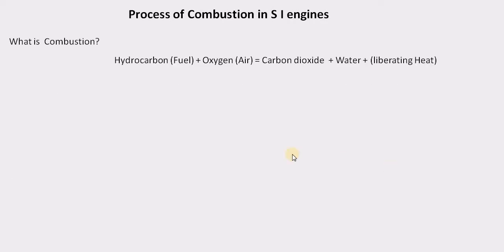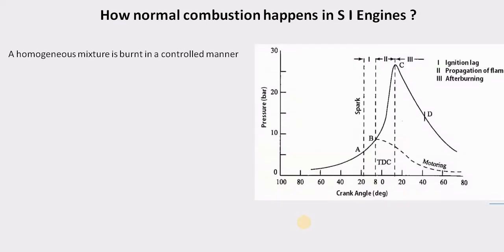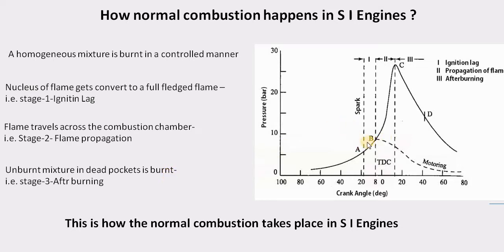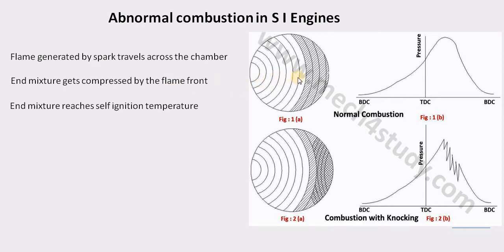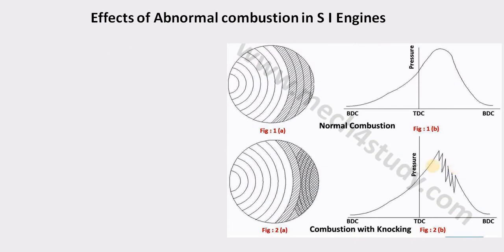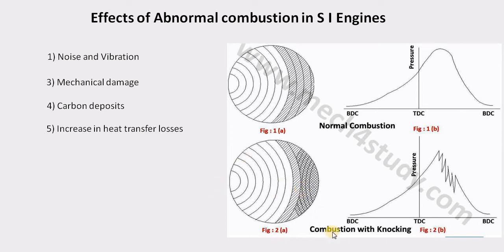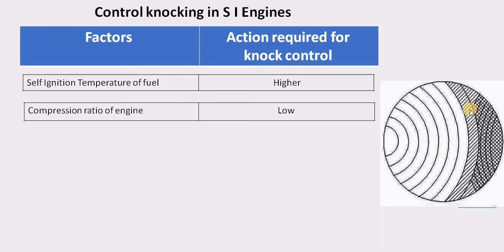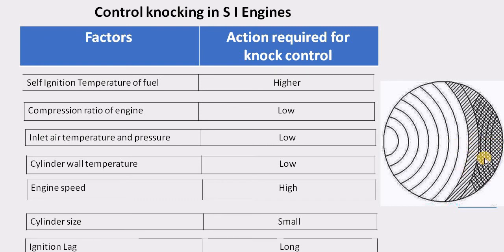abnormal combustion in engine